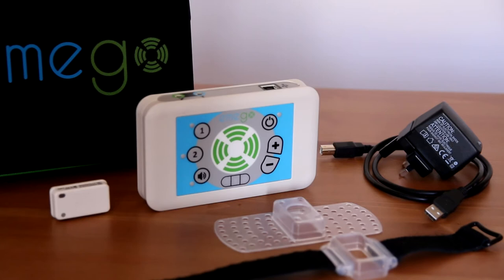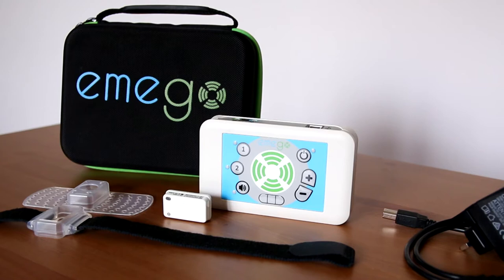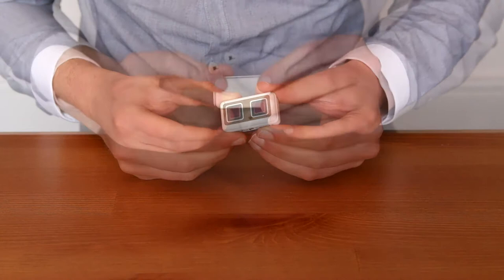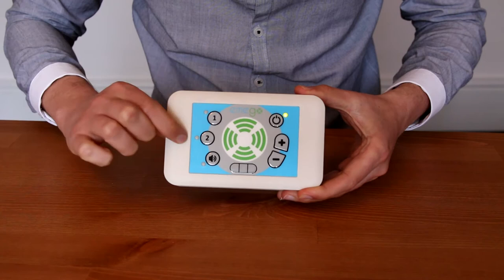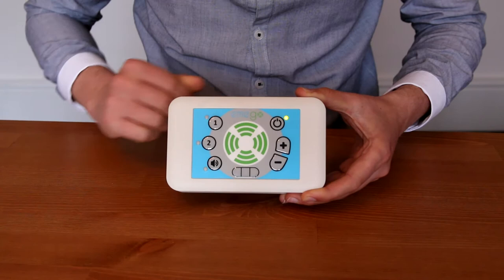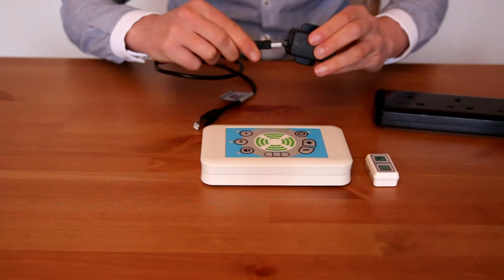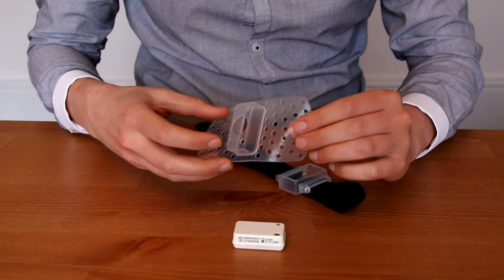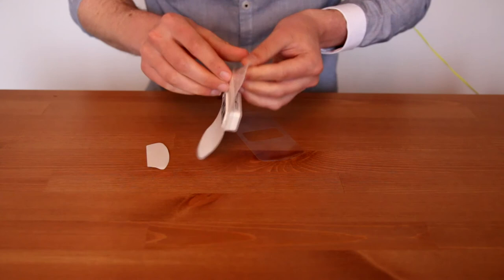Emego Assistive Switch - An Introduction to the EMG Switch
Emego is a revolutionary new way for people with severe disabilities such as those with brain stem stroke injuries, locked in syndrome or MND/ALS to communicate using their computer or tablet by twitching a muscle.

This video is a short introduction to the Emego Assistive Switch and looks at what is available straight out of the box.

Using electromyography (EMG) technology, simply twitching working muscles will trigger the small patient unit into recognising a signal. Highly accurate to specific muscle groups and completely wireless with no skin preparation required for use, Emego is revolutionising the way people use assistive switches.